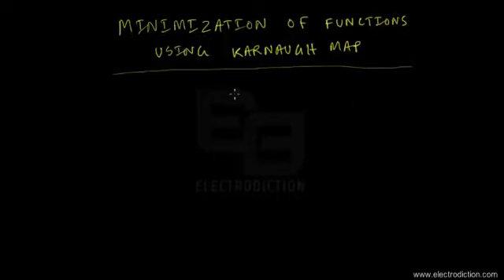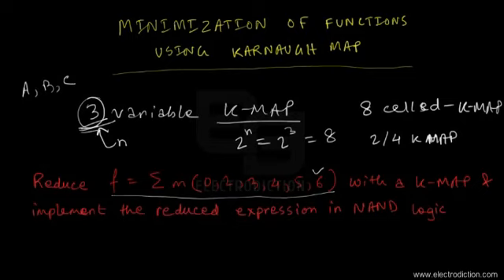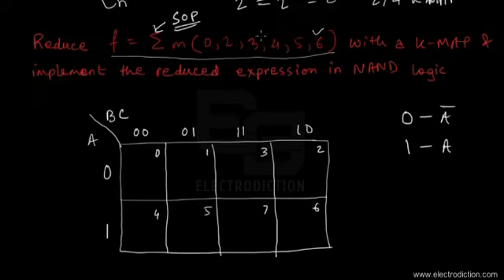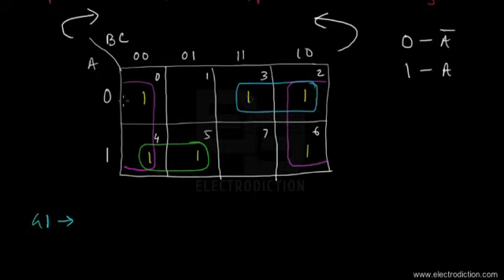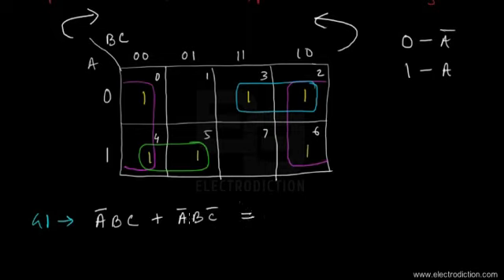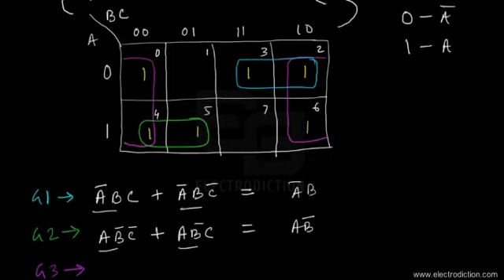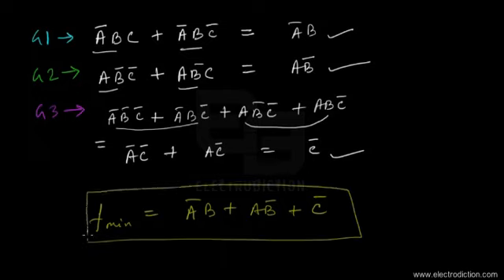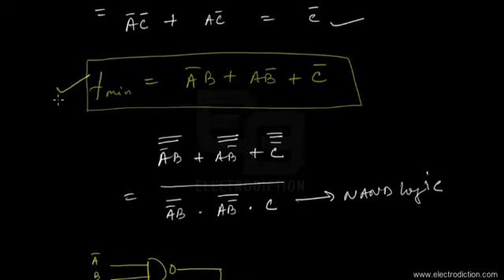3 VARIABLE KARNAUGH MAP (K Map) || Digital Electronics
3 VARIABLE KARNAUGH MAP (K Map) is the 4th video tutorial within “Logic Gates-Truth Tables-Karnaugh Maps” module of Digital Electronics Course. The essential points explained in this tutorial are given as follow:
• Concept of 3 variable K-Map
• Grouping techniques
• Illustrative examples for both SOP & POS functions
• Derivation of reduced expression & circuit simplification